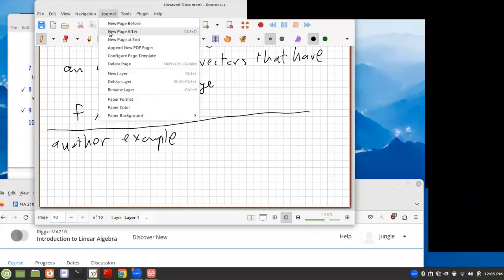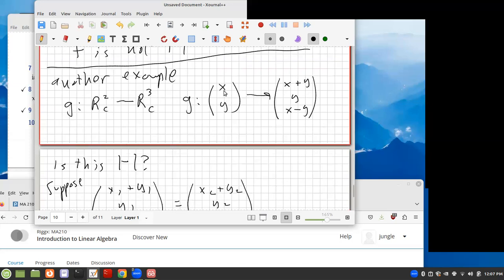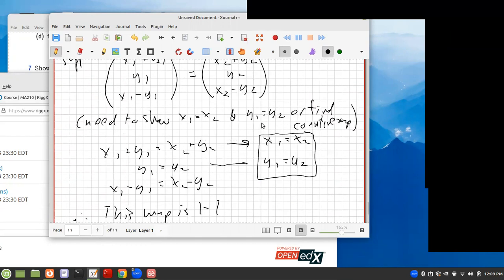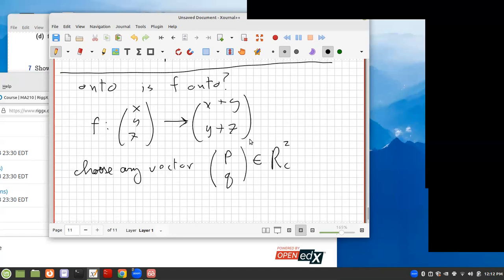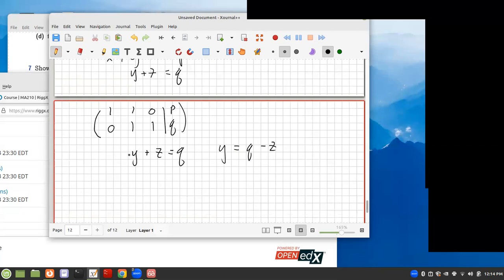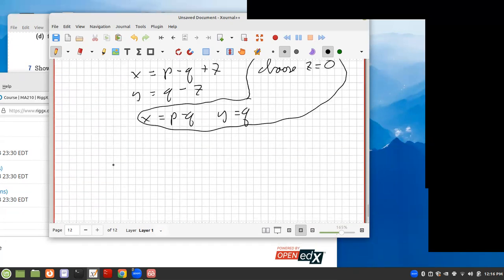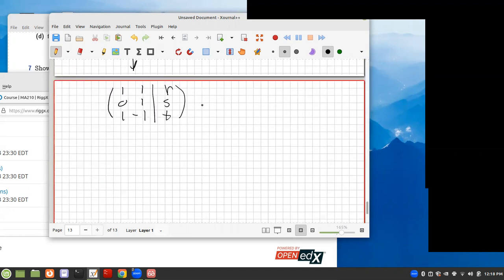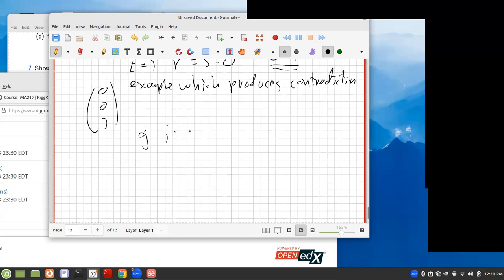PartD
Part D: March 21